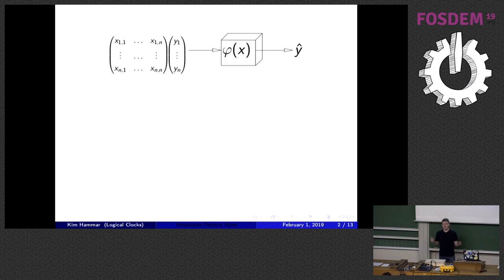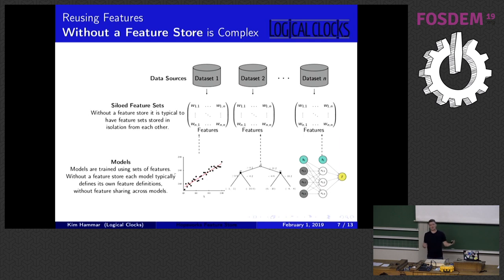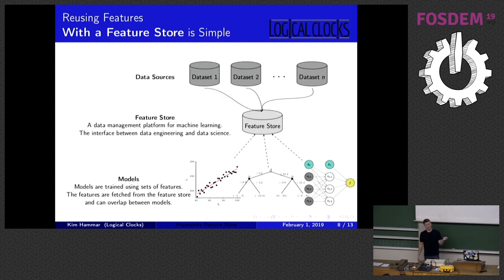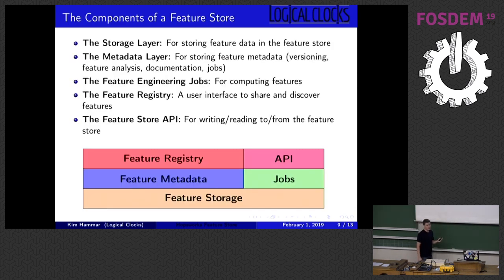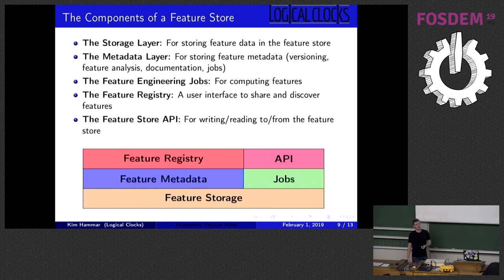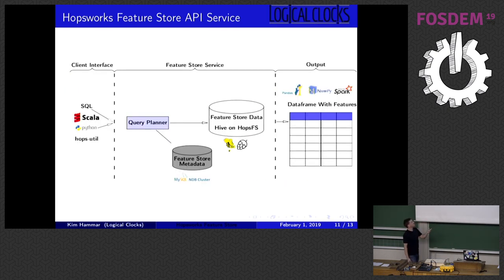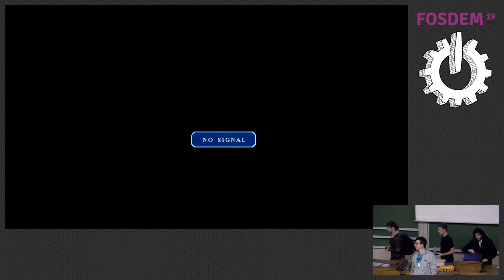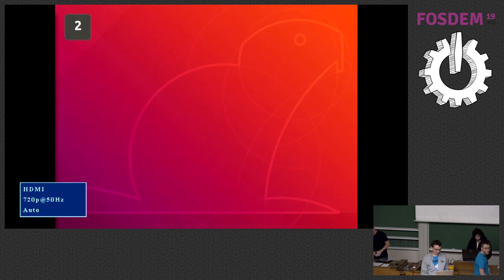Feature store: A Data Management Layer for Machine Learning Data Management for ML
by Kim Hammar

Data may be the new oil, but refined data is the fuel for AI. Machine learning (ML) systems are only as good as the data they are trained on and getting the data in the right format at the right time is a challenge. ML systems are trained using sets of features, a feature can be as simple as the value of a column in a database entry, or it can be a complex value that is computed from diverse sources.

A feature store is a central vault for storing documented and curated features, ideally with support for access control. A feature store enables automatic feature analysis and monitoring, feature sharing across models and teams, feature discovery, feature backfilling, and feature versioning. The feature store is a data management layer that fills an important piece in the modern machine learning infrastructure, it empowers enterprises to scale their machine learning workflows and make full use of their investment in machine learning.

In this talk, we will present key points on how to take your machine learning workflow to the next level using a feature store, and demonstrate how the feature store fits into the larger machine learning pipeline. We will introduce HopsML, an open-source, end-to-end machine learning pipeline built on the world's most fastest and most scalable Hadoop distribution, Hops Hadoop. With HopsML you can build production-ready machine learning pipelines using open source software, where features are stored in a shared feature store that is automatically backfilled as new data arrive, where machine learning models can be trained on datasets in the order of billions examples using distributed deep learning, where data scientists can follow engineering principles by using versioned and reproducible experiments, and where models can be automatically deployed in an elastic manner using auto-scaling.